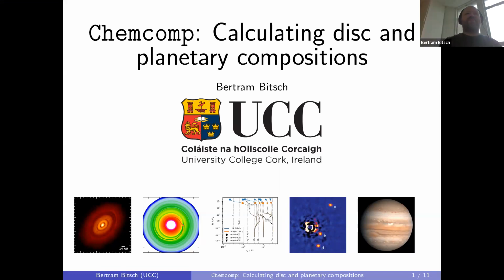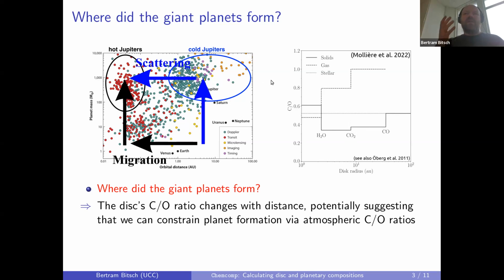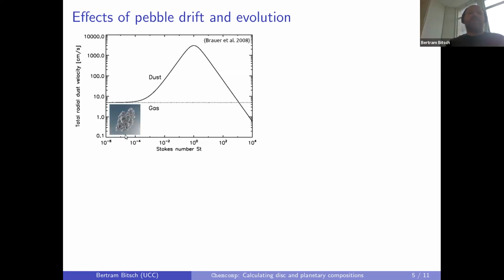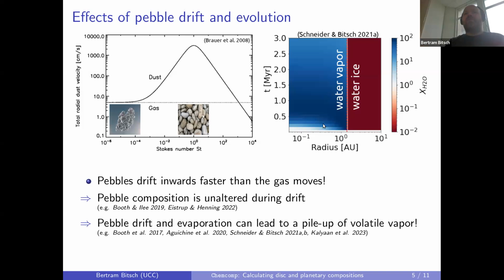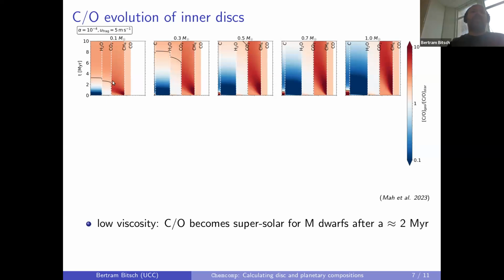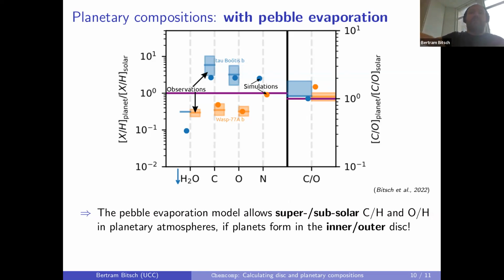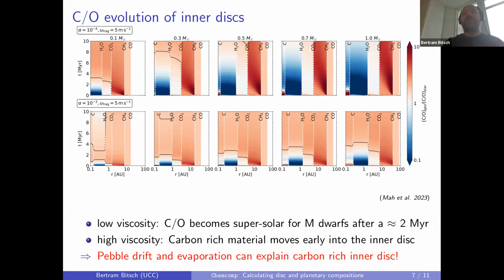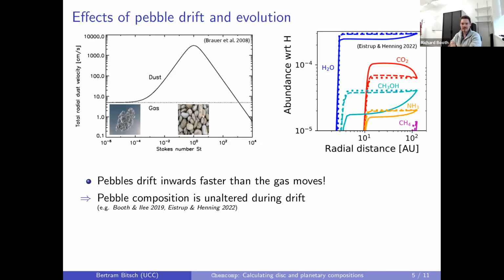ChemComp (Bertram Bitsch) - COST Action PLANETS Code Workshop Series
Bertram Bitsch from the University of Cork (Ireland) shares and explains the Chemcomp code for calculating disc and planetary compositions. This video is part of the Working Group 2 (Advancing Planet Formation Models) Code Workshop.